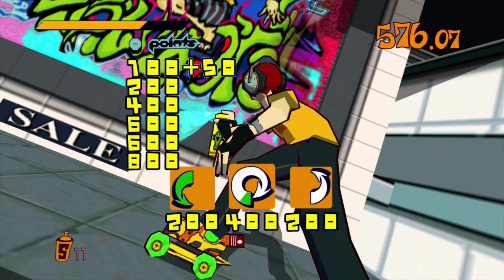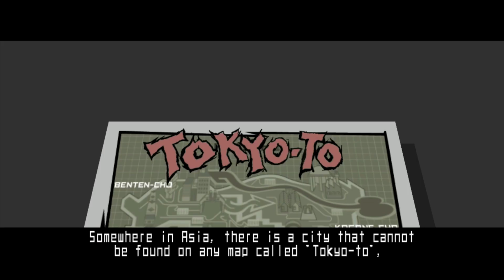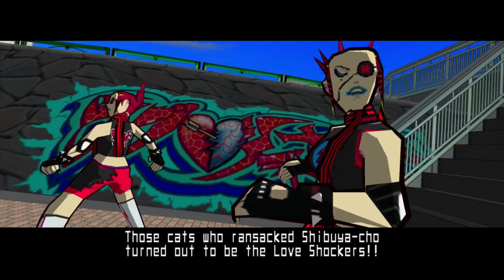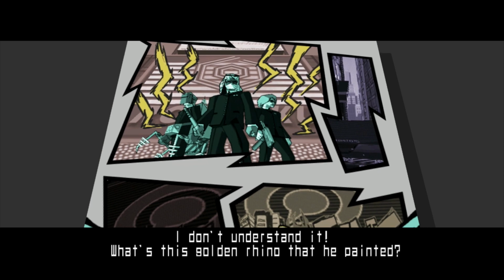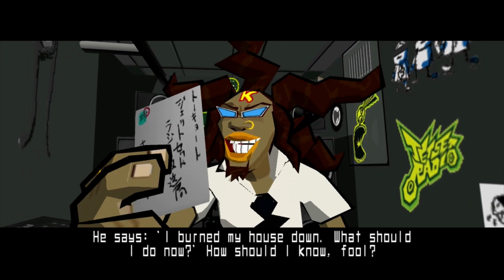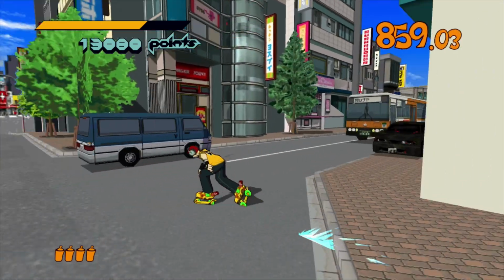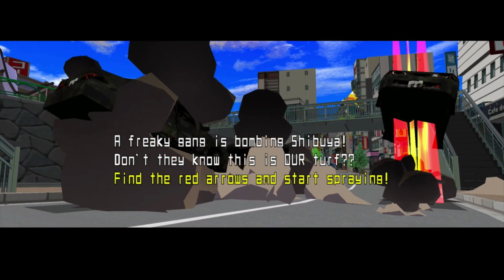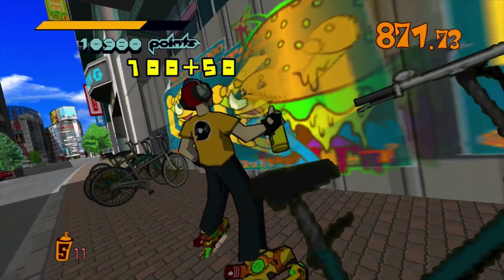What Made Jet Set Radio A CLASSIC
Ep. 13

Let's get scratchin'.